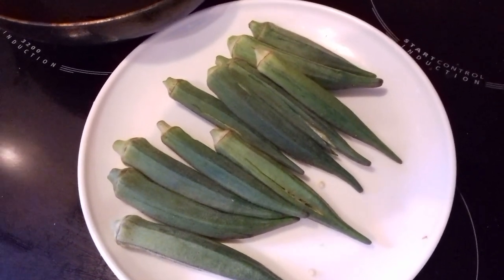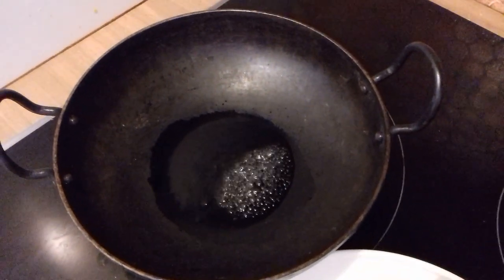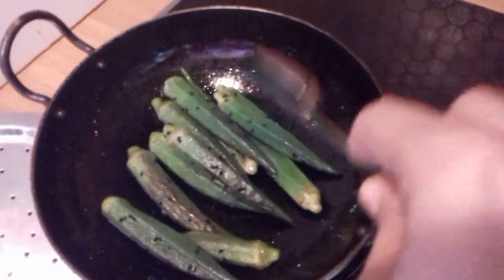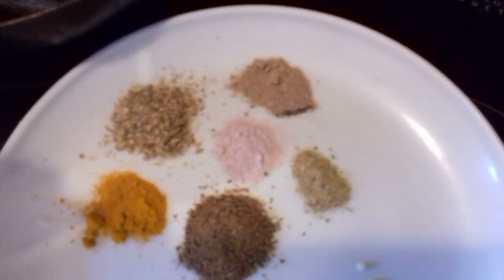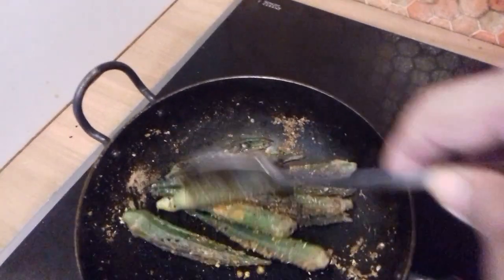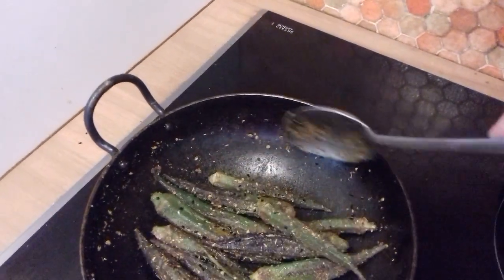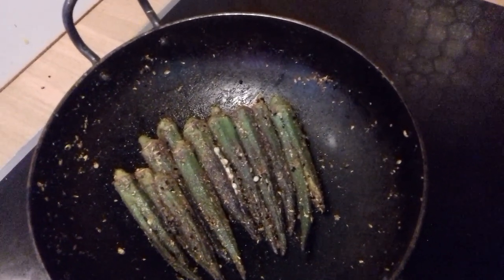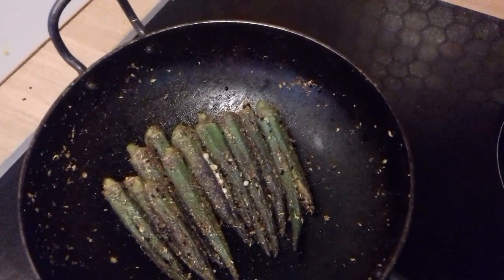Gombos/okhra/bhindi à l'Indienne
Comment préparer les gombos/bhindi/
How to cook okhra/ladyfinger